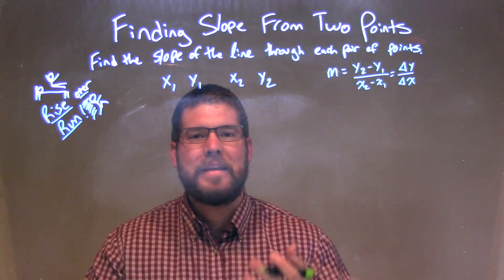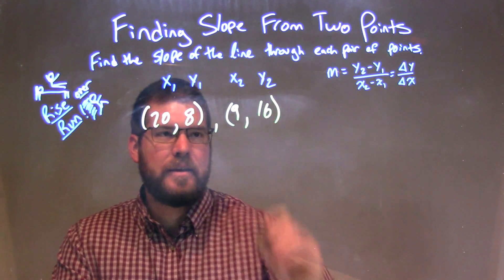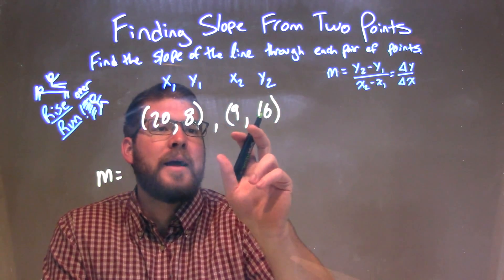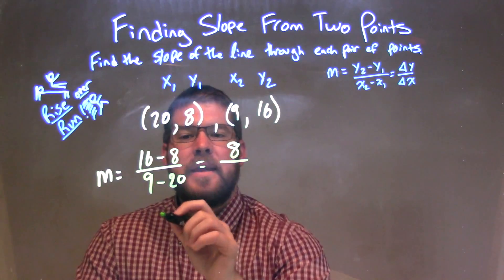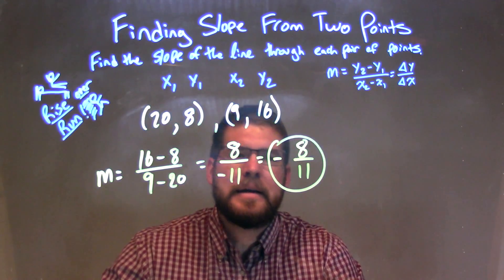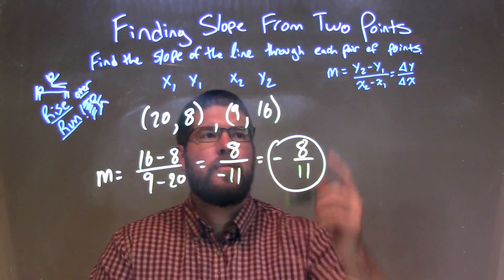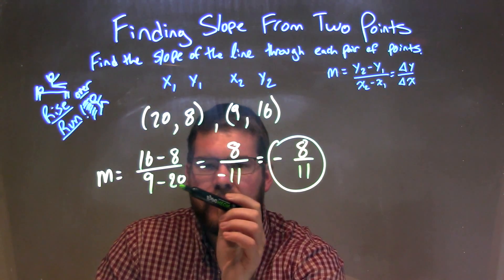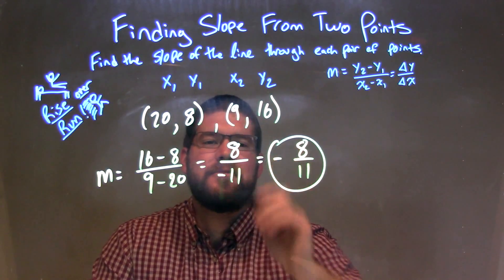Find the slope between: (20,8), (9,16)